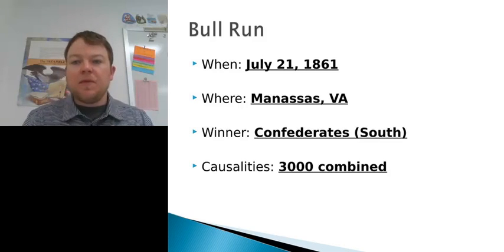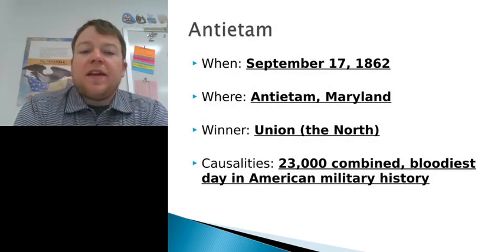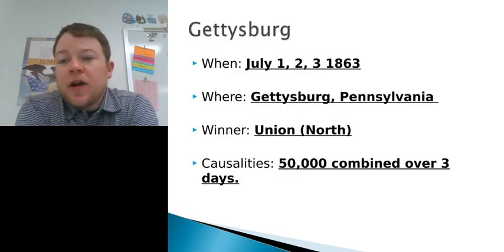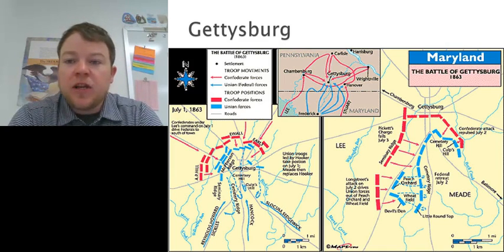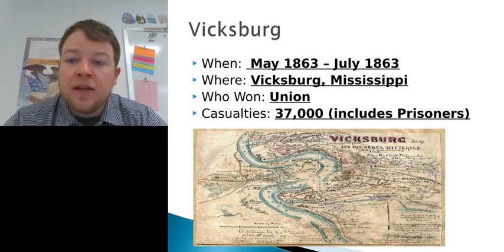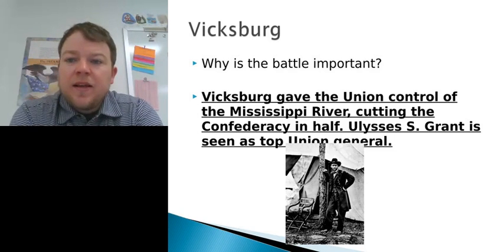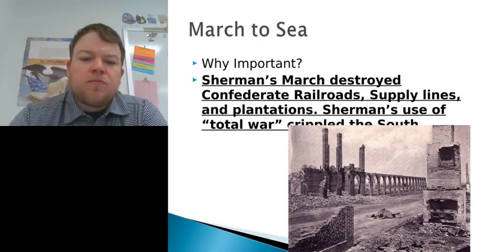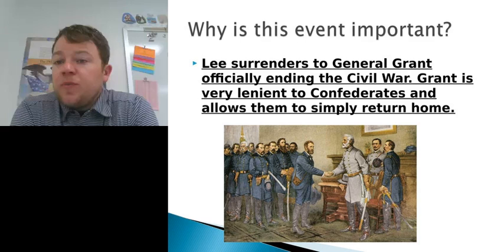BattlesOftheCivilWarCombo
Flipped Lessons on Important Battles of Civil War